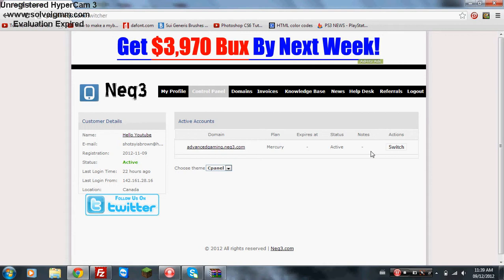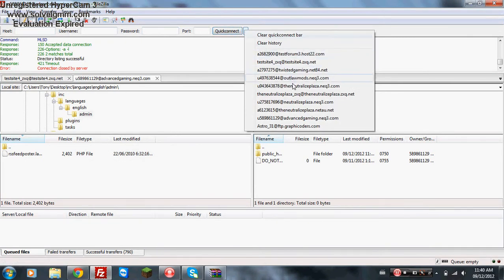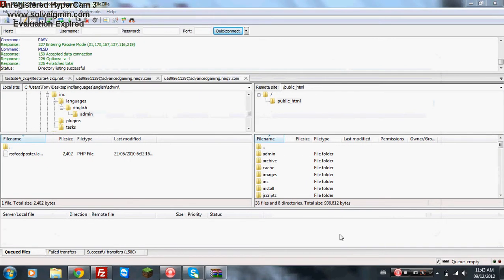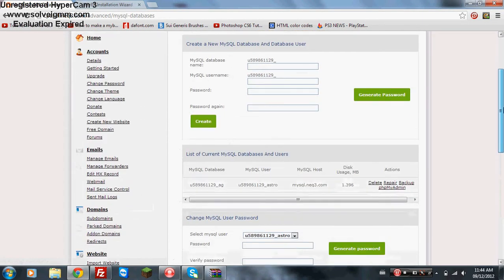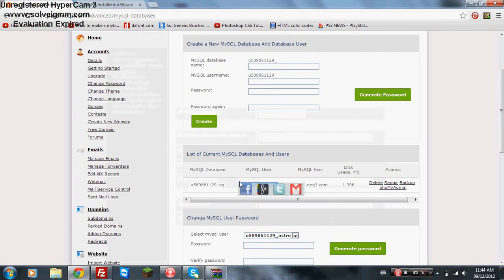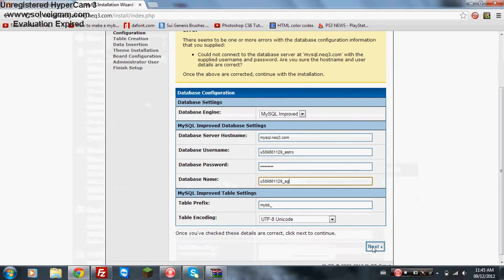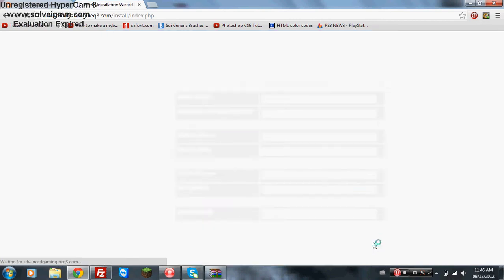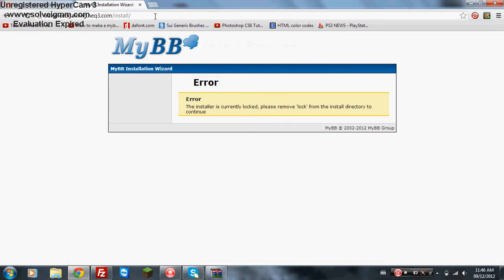How to create a MyBB forum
If this video helped give it a like rating!